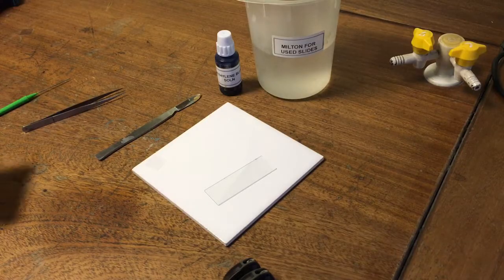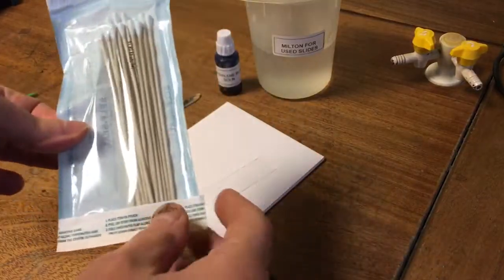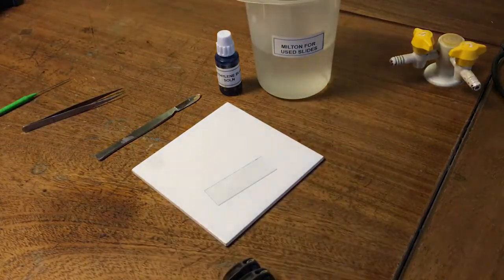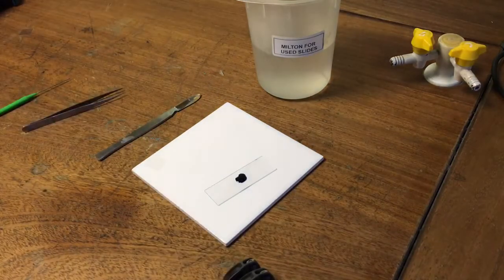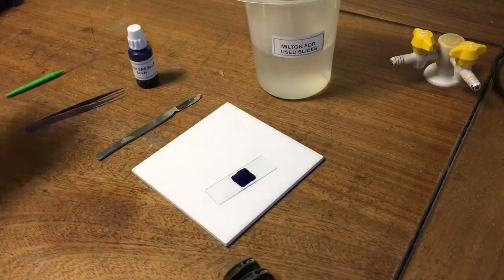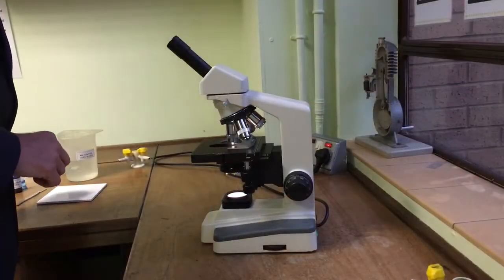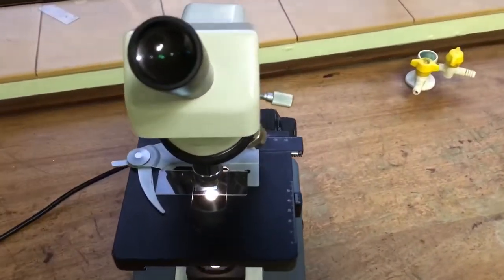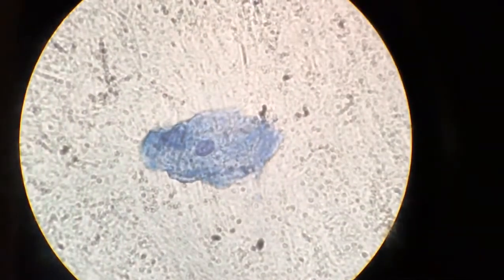Animal cell slide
Preparation of cheek cell slide and viewing under a light microscope